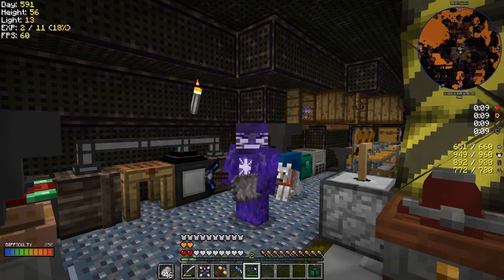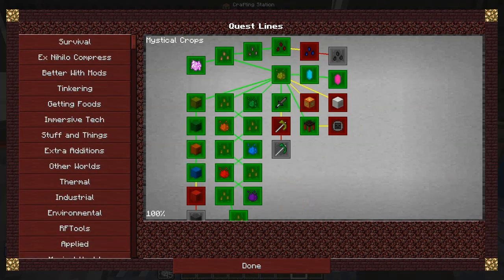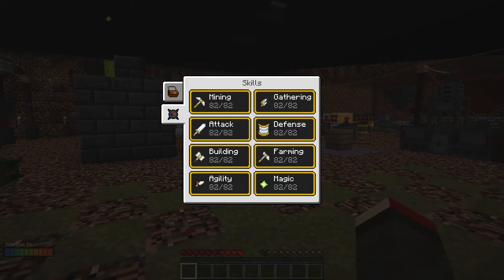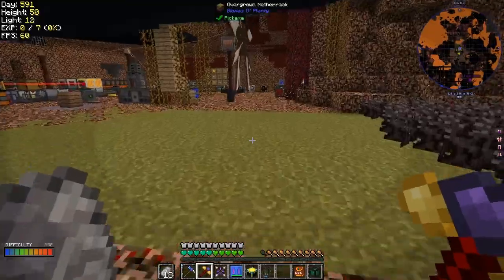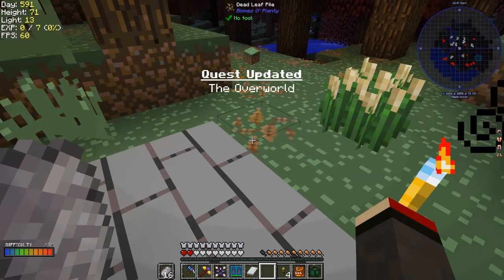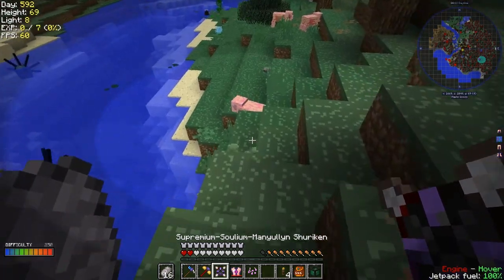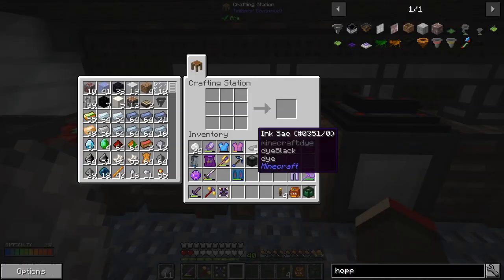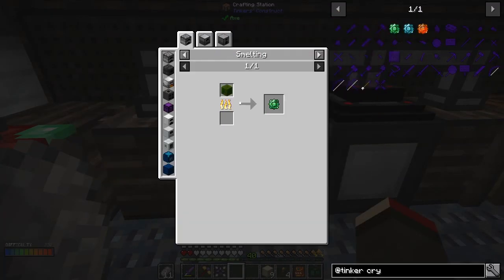Lost Souls #58 - Overworld and Slime Islands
What was done:
- look at tool upgrades
- complain about late aprils fools joke
- go into the shell container and return as a clone
- sirharry's tip shell constructor
- visit the overworld
- talk to a few merchants
- visit a couple of slime islands
- return home and make slime crystals

What was completed:
- Overworld (Visit Overworld)

This video is the my fifty eighth episode of Forever Stranded Lost Souls, a series of the challenging beta mod pack by GWSheridan. This a mod pack continues the Forever Stranded series and this time we crashed landed in the Nether. What happened episode by episode can be found